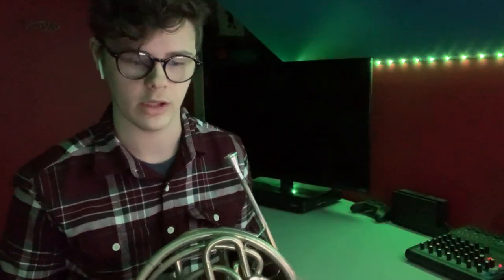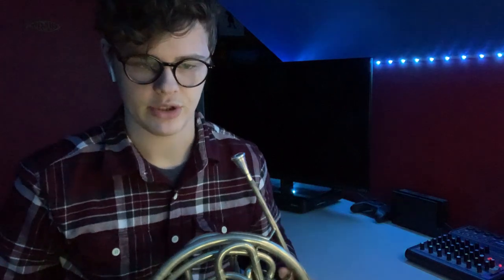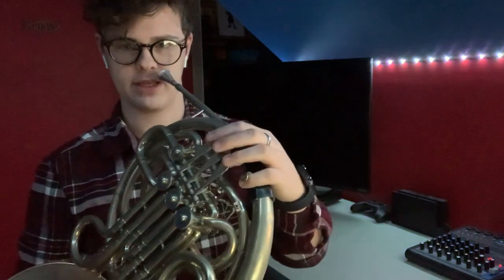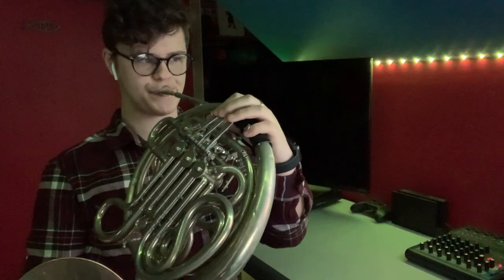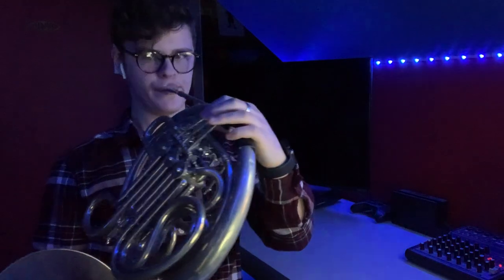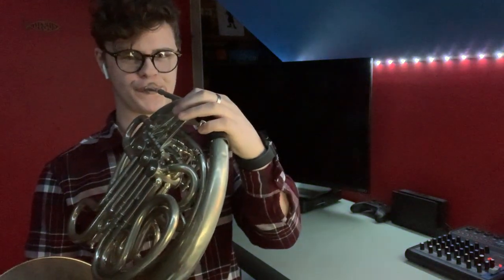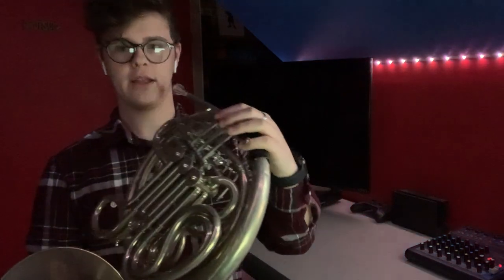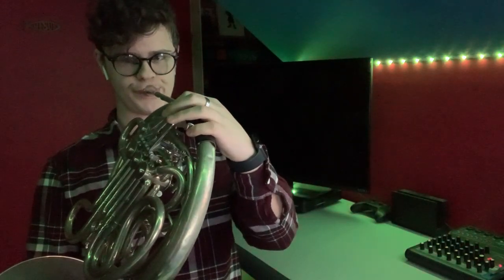How to double tongue on the horn!